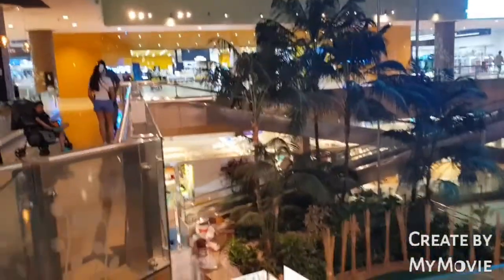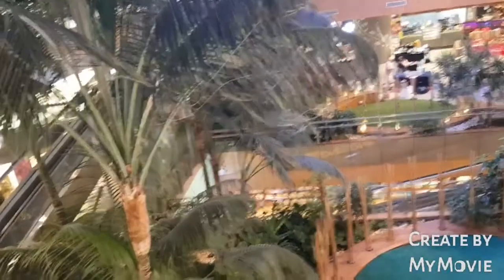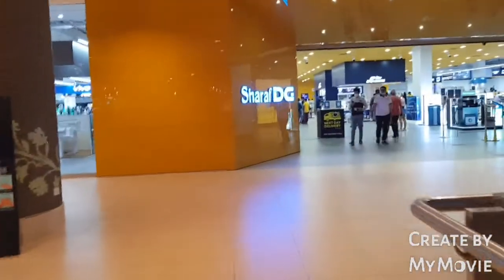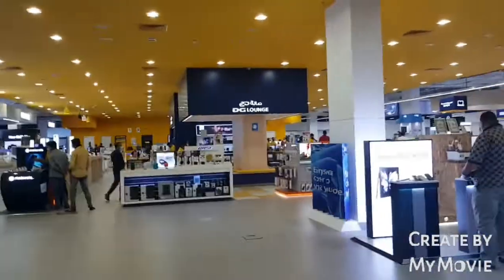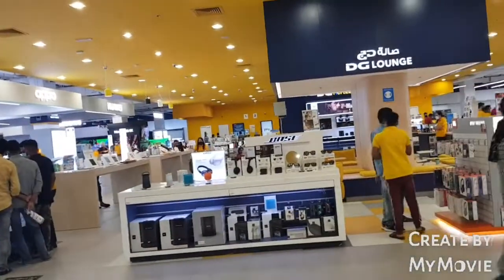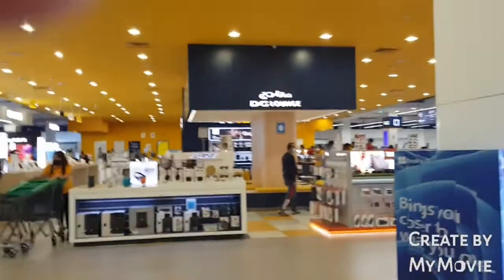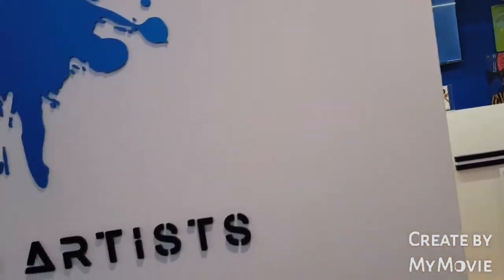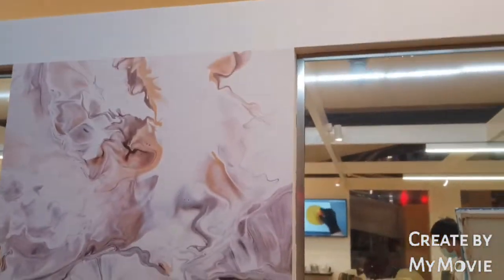Picasso Paintings Exhibition | Time Square Dubai UAE | Filipino & Egyptian Family👨‍👩‍👦‍👦